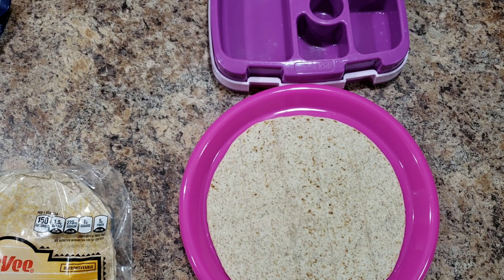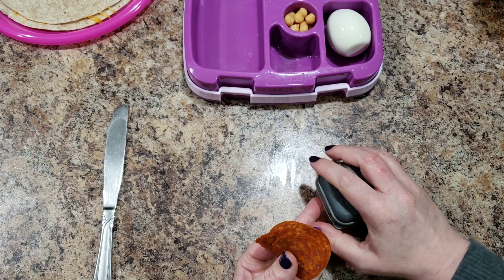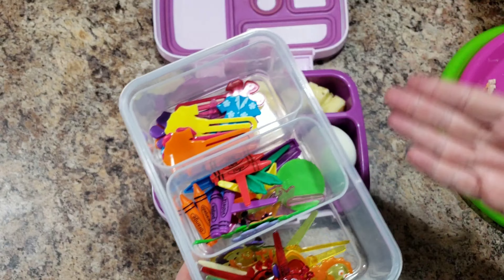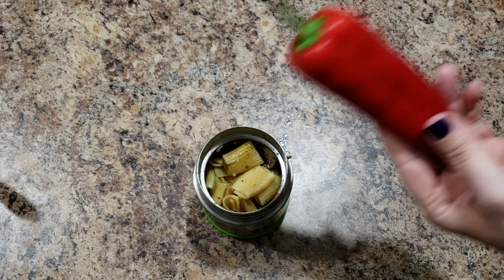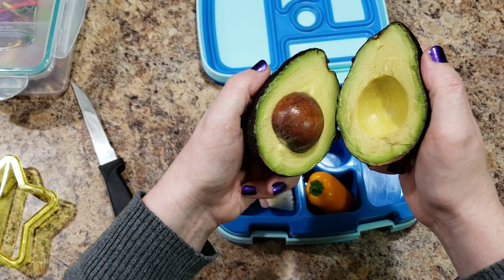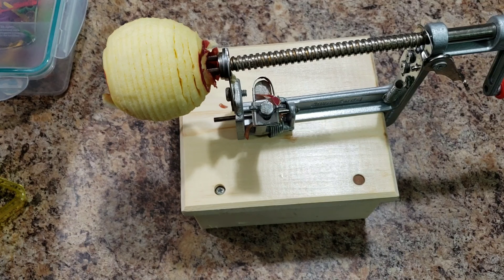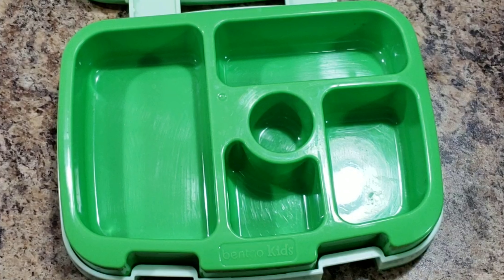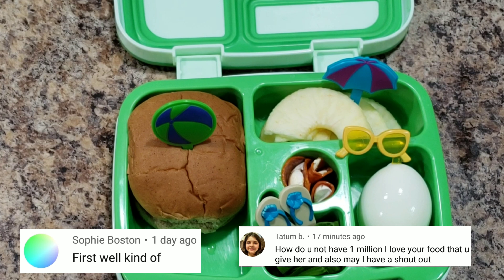Time To Make More Lunches! - Bento School Lunches - Easy Kid Lunches - 36th week - BellaBoo'sLunches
Packing lunches! Tomorrow I'll post the what she ate video😊
Sorry they are both 1 day behind.
1 year ago!

ALL THE LINKS YOU'LL EVER NEED😆
Lunch Boxes I use:
•Bentgo Box:
•Brilidea Box:
• Set of stainless steel lunch boxes and an insulated lunch bag:

Decorations I Use:
•SMILE STATION (lunch box decorations)
•The EYE decorations:
•The local store I get the adorable decorations from (they are cupcake toppers):

•DOG KID FRIENDLY KNIFE:
•Cruisinart Griddler: